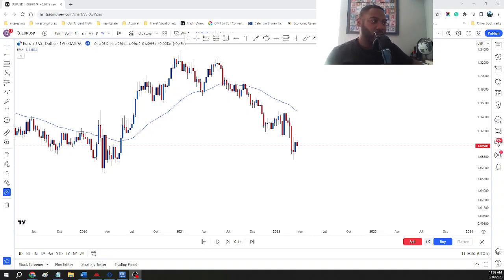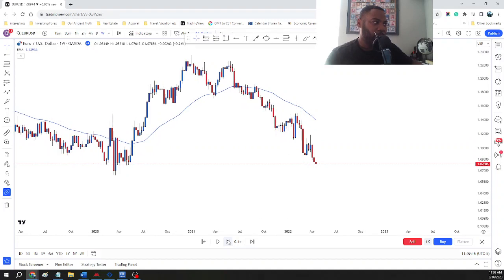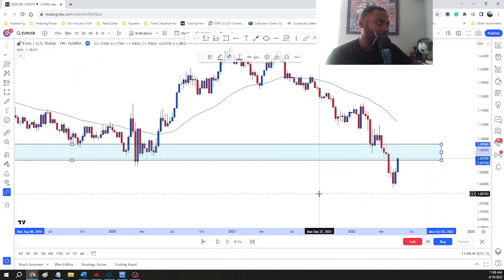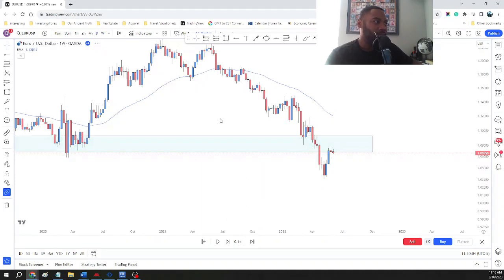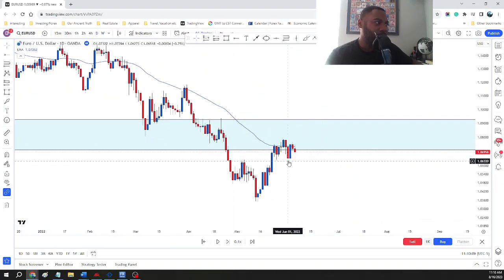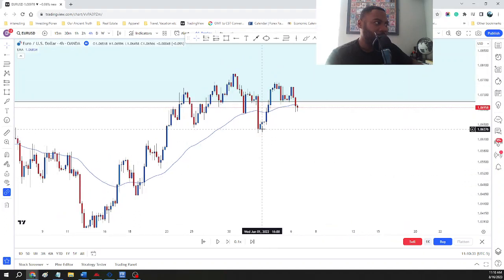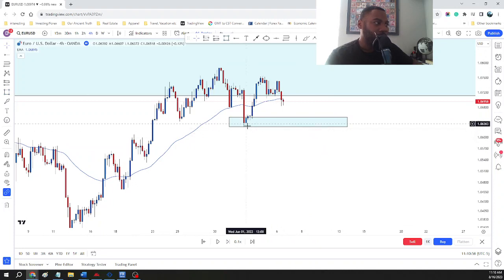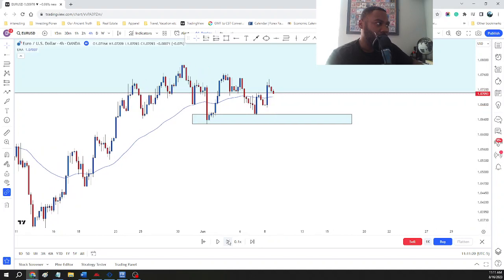Swing Trading Strategy Explained in 2 Minutes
In this video, I explain a swing trading strategy in about 2 minutes.

Swing Trading Forex Strategy